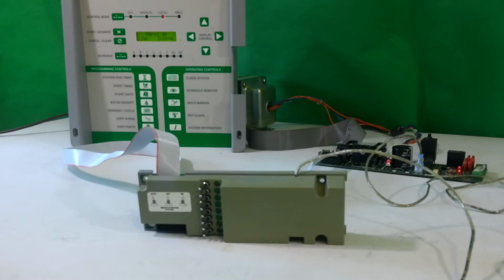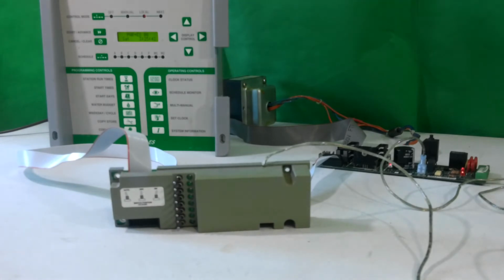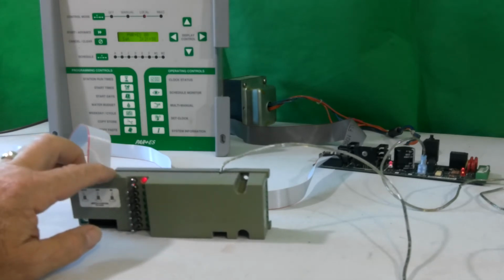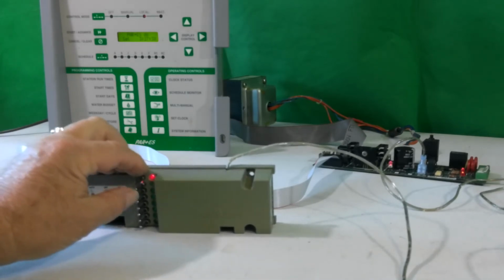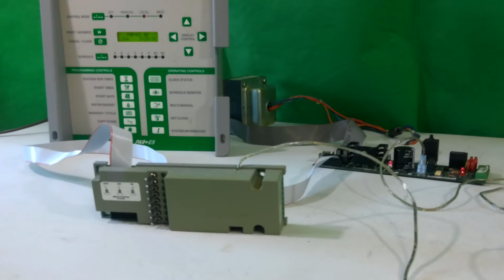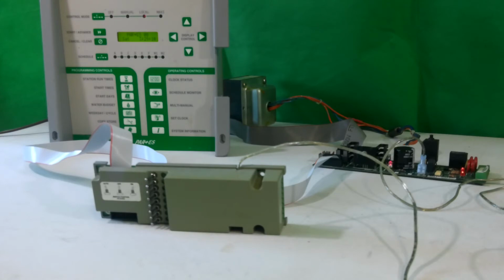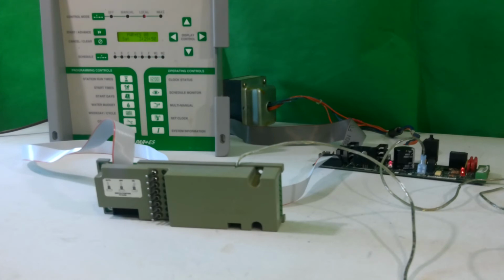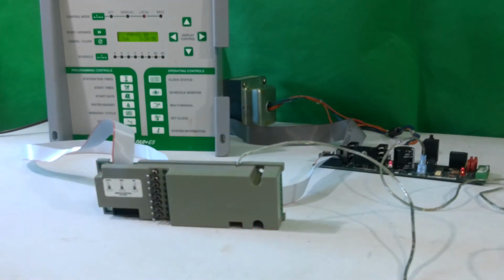07 2020 Trouble Shooting Rainbird OSM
How to troubleshoot a Rainbird OSM